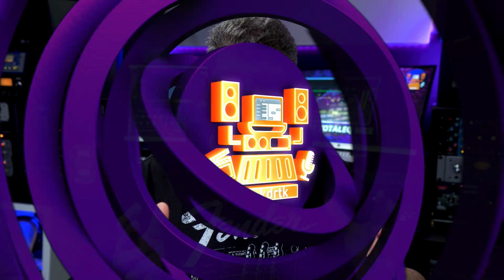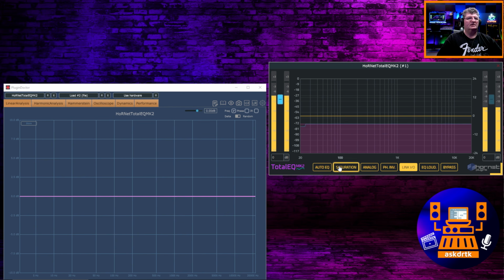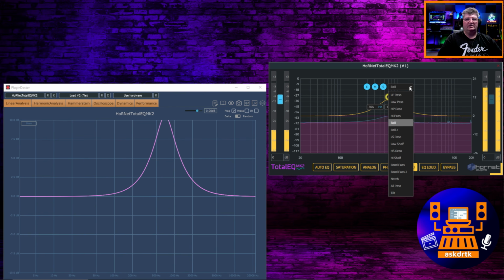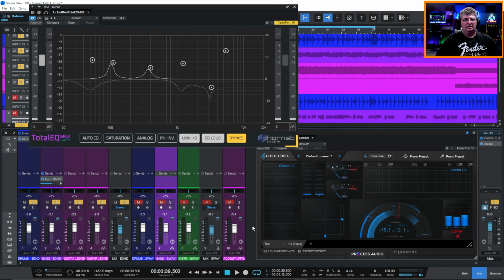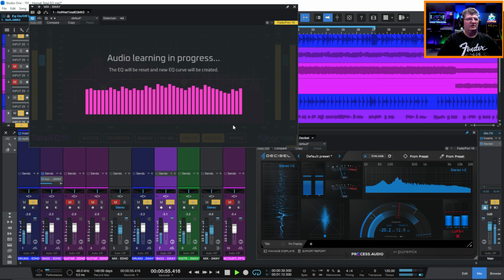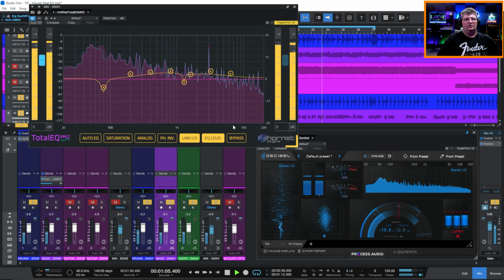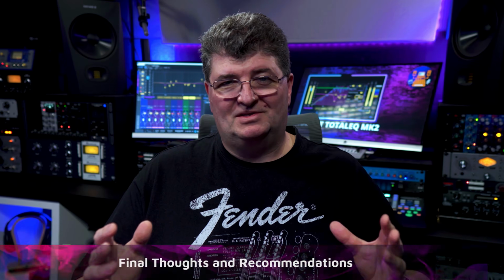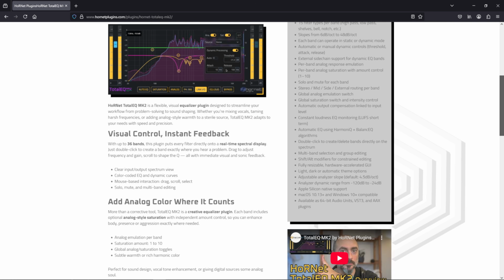Hornet TotalEQ Mk2 Plugin Review - Like FabFilter Pro-Q for $10?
36 Bands of Dynamic EQ with Features to Rival the Best.

⚙️ Used in this Video:

(On sale for $10 usd at time of recording this video)

🎞 Timestamps:

00:00 Introduction, Features, and Controls
02:35 Audio - Metal Mix
03:41 Audio - Drums
04:37 Audio - Pop Mix with Auto EQ Demo
06:35 Audio - Bass
07:59 Audio - Acoustic Guitar
09:00 Final Thoughts and Recommendations

Choral by Giants' Nest
Every Day is a New Day by Sven Karlsson
For Far Too Long by Wanderer's Trove
SWAY by Loving Caliber

Thanks to Saverio at Hornet for providing TotalEQ Mk2 for me to check out. This is not a sponsored review and as always, my opinions are my own.

🔥Building or Upgrading Your Studio?

Have questions or need help with setup for Gear, DAWs, PCs, or Studio Spaces? Book a one-on-one Zoom appointment with me to get the answers you need fast.

❤️ If you found this video helpful, support more by leaving a Super Thanks or Sending me a Tip

👉All gear featured in askdrtk content is supplied by askdrtk and videos are not sponsored unless I tell you in the video or description. Your support helps make more tutorials and gear reviews like this one possible. Thanks! Todd